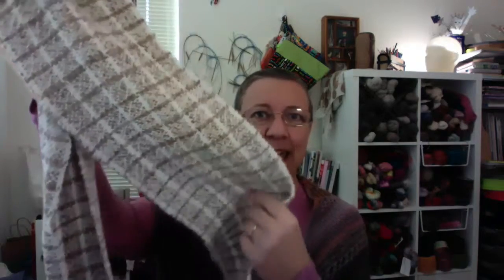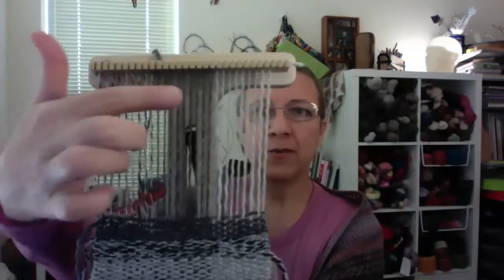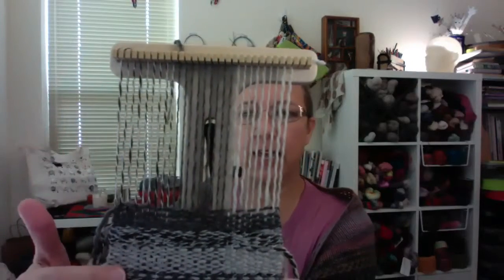First Adventures in Weaving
I've done three projects and a few samples - enough to know that I LOVE weaving. This is the first in a series of posts about my weaving adventures as a new weaver.  Others will be more technique oriented. This one is just an intro.